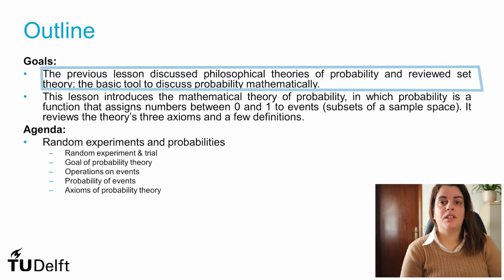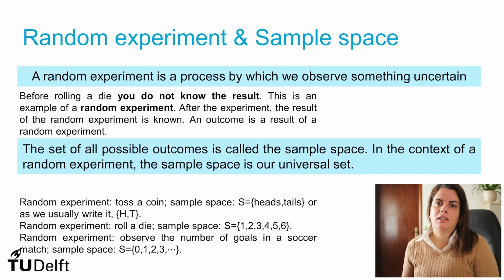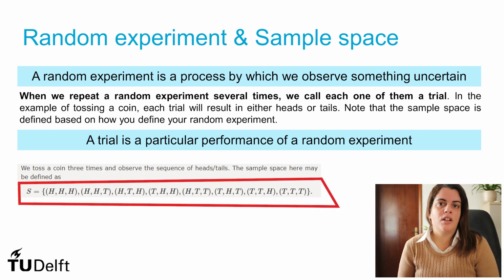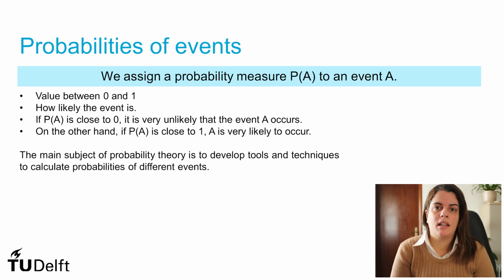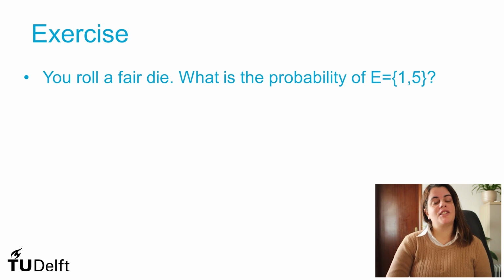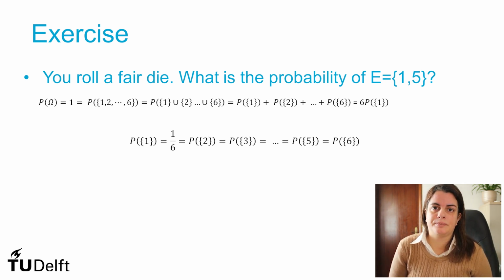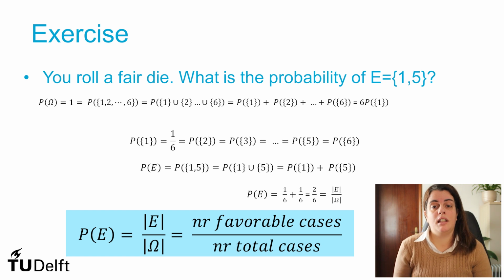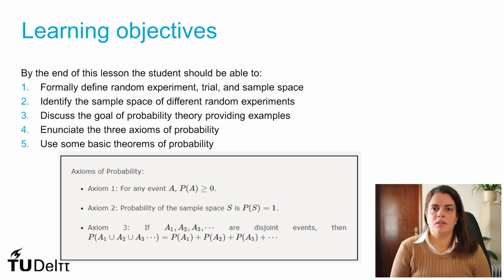Probability and Statistics Recap (Lecture 2) - Random experiments and probabilities